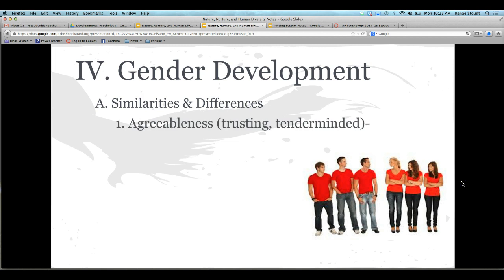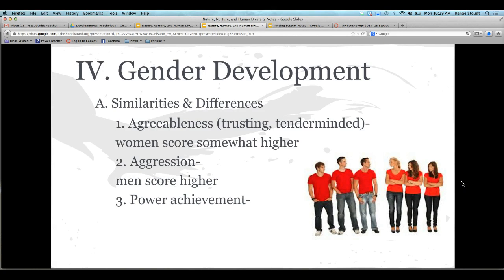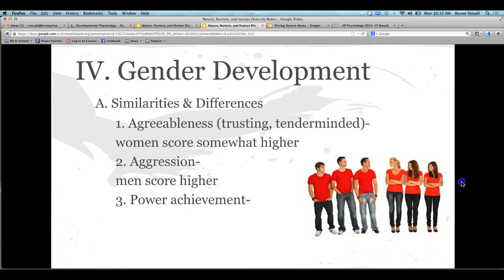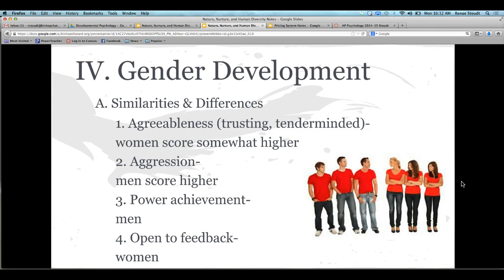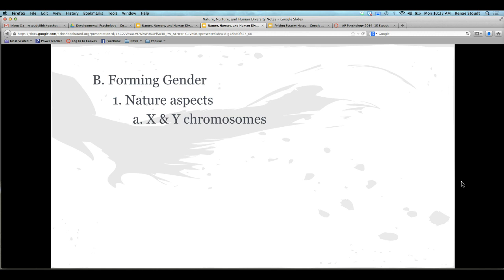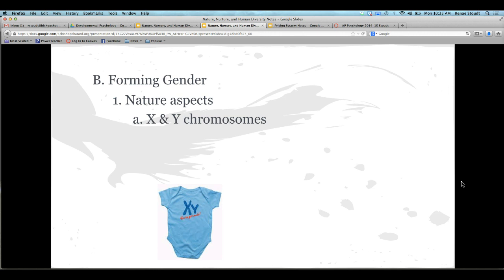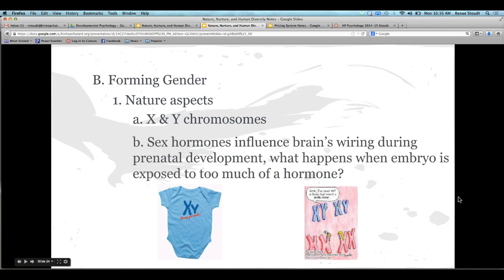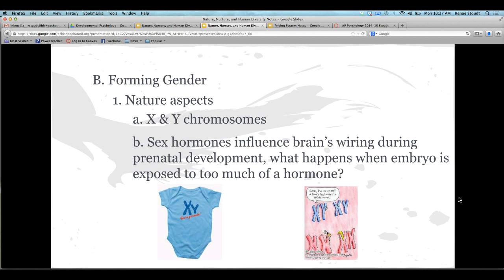Module 12 Notes: Gender Development Part 1